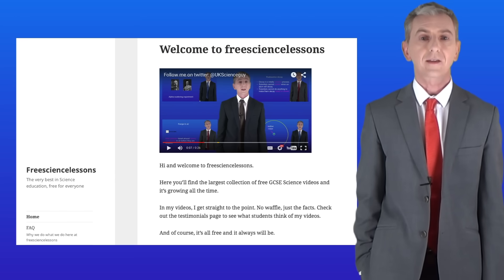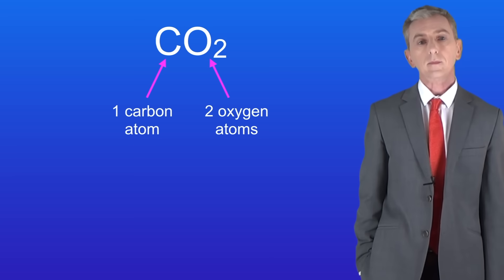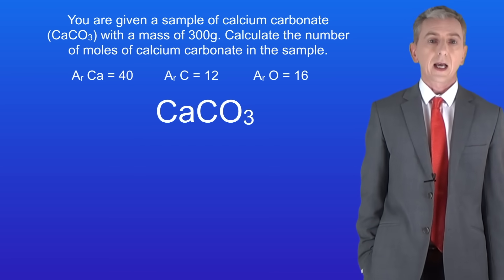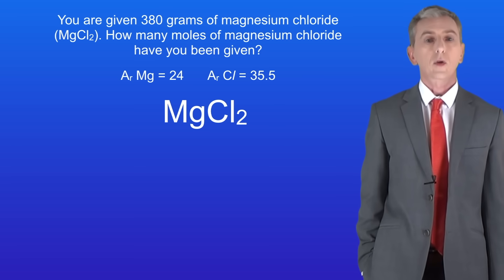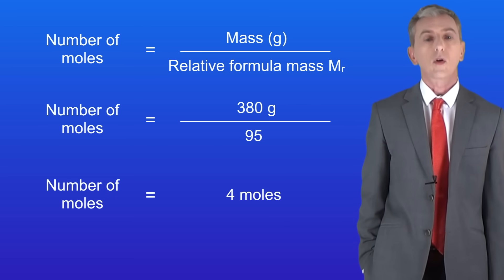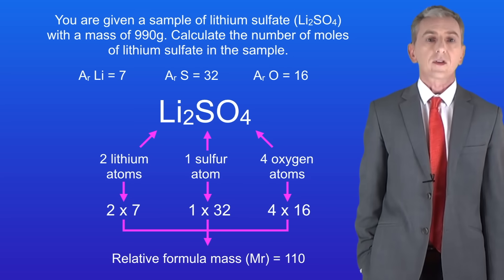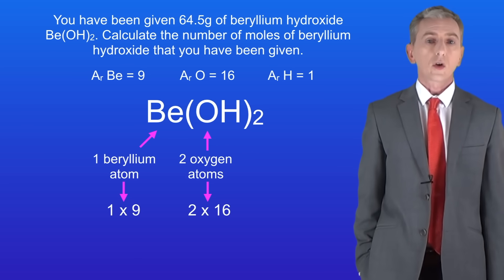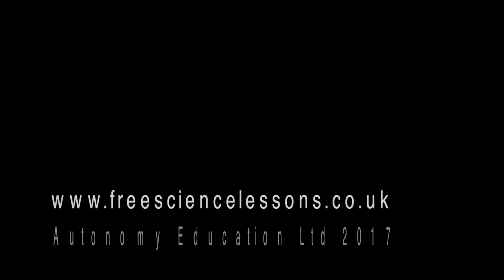GCSE Chemistry Revision "Calculating Moles of a Compound"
In this video, we continue looking at the idea of moles. We learn how to use the relative formula mass to calculate the number of moles of a compound. You'll need this later, so it's really important material.